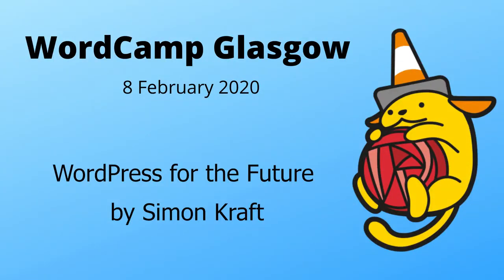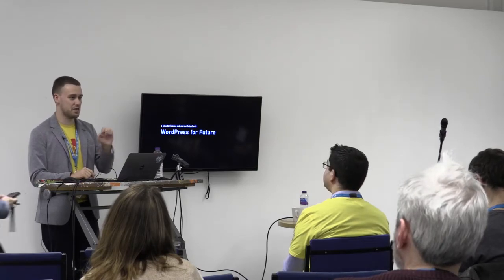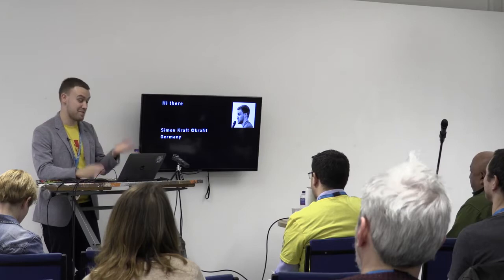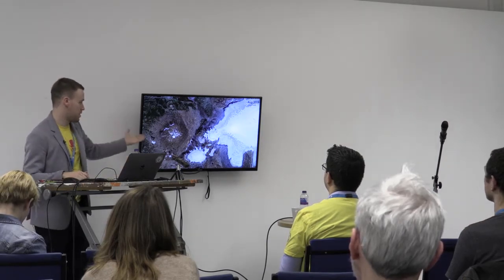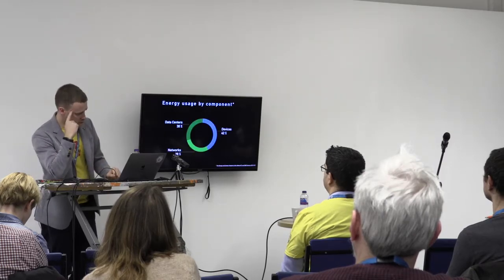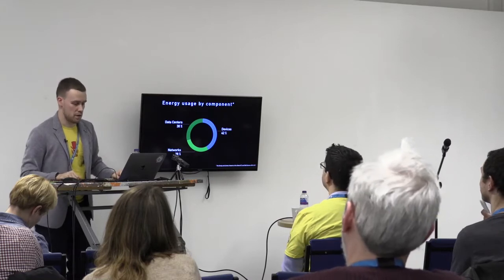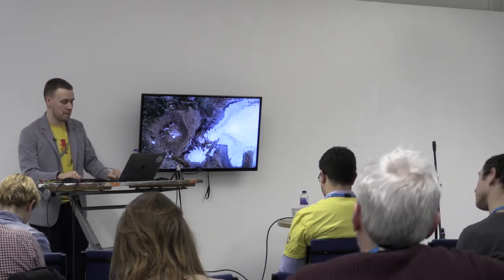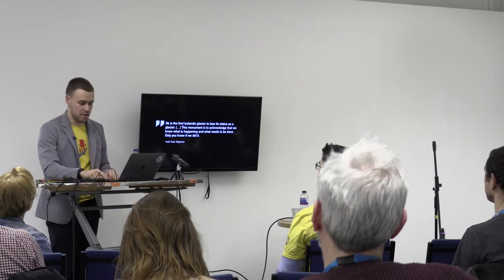Simon Kraft: WordPress for the Future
Every time, you load a website — even this one — a certain amount of carbon is emitted to the atmosphere. These emissions are tied to the amount of energy consumed in the process of delivering the websites content to your browser.
Let’s explore options for both, reducing your own websites greenhouse gas emissions and helping others to do the same by making a third of the web smarter, leaner and more efficient.